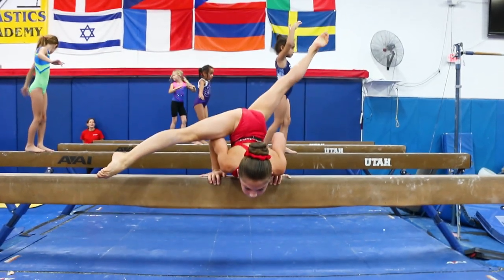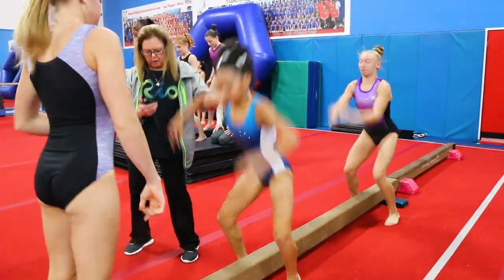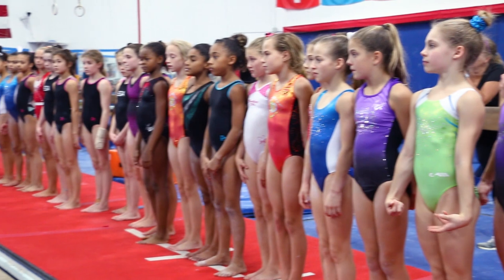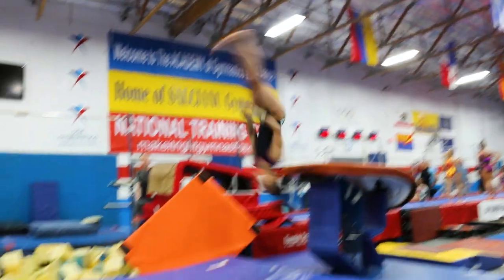Workout Wednesday: Make It Right Camp